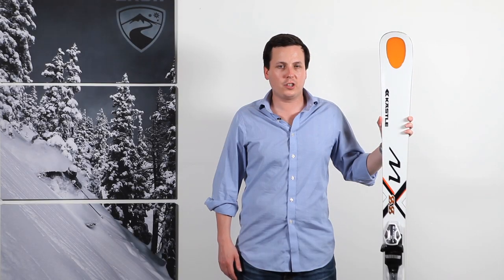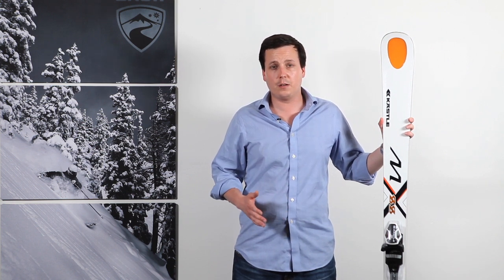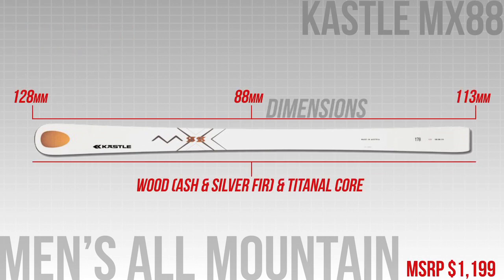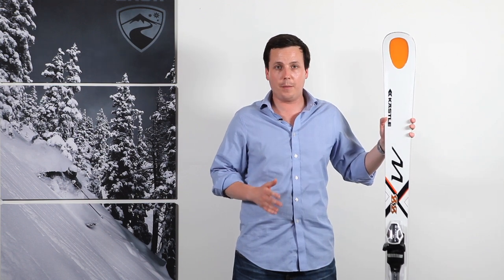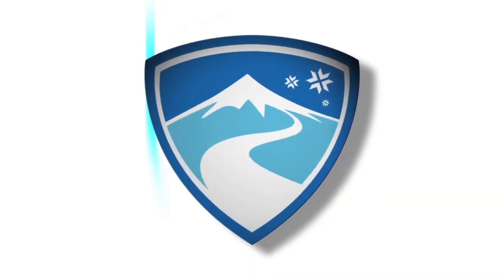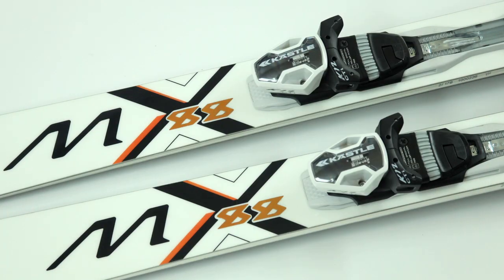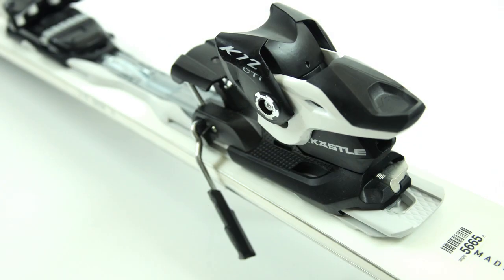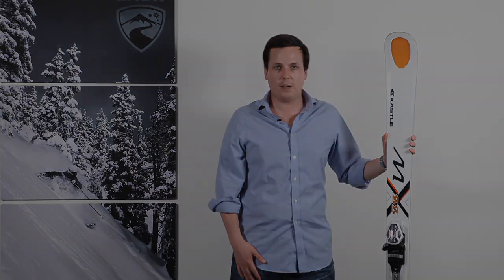2013 Kastle MX88 Ski Review - OnTheSnow All Mountain Editors' Pick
As the widest in Kästle's Mountain Cross line, this 88 mm-waisted ski is designed to handle all conditions with control and speed.

2013 Völkl Matra

OnTheSnow's ski test took place at Aspen Snowmass.